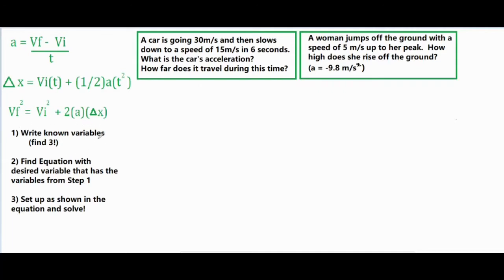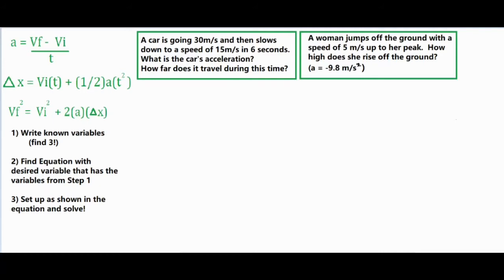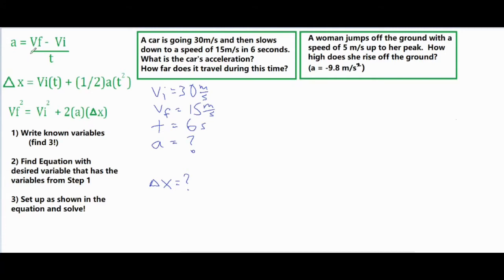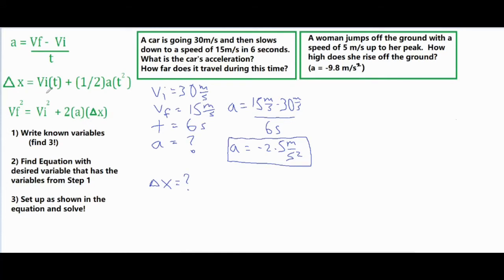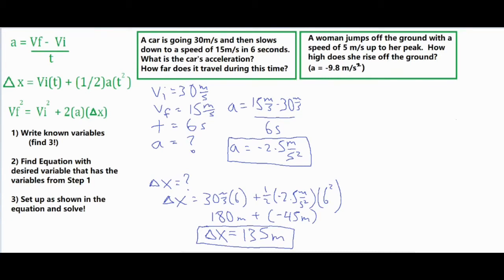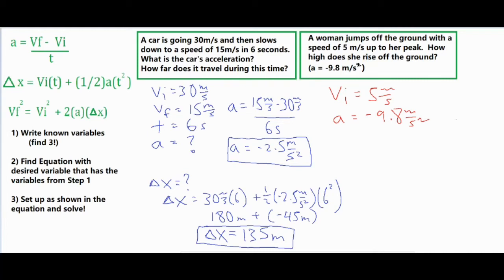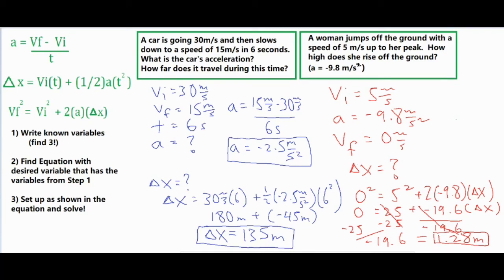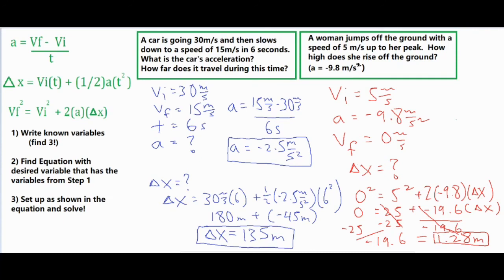Acceleration Problems➡ Strategically Be a Better Problem Solver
In this video,  a few steps are explained and executed to show the viewer how to organize known variables, find the correct equations, and plug in numbers to solve for a final solution.  Two example problems involving accelerated motion are worked out to show the process of how to strategically solve these motion problems.